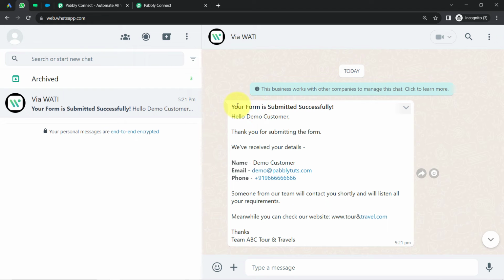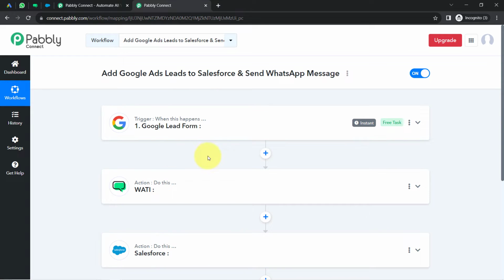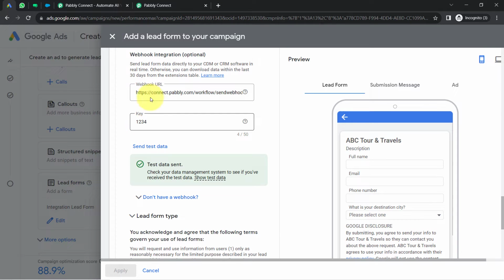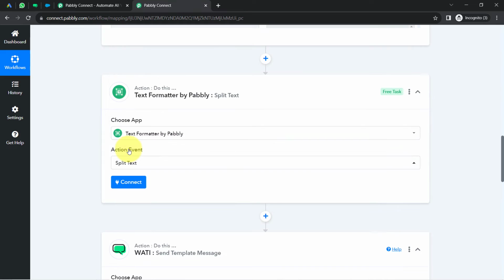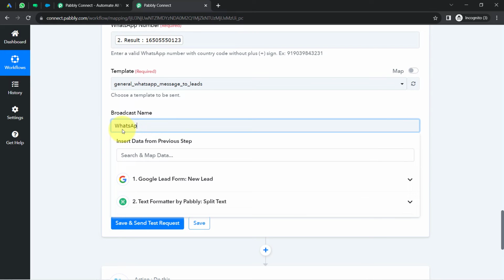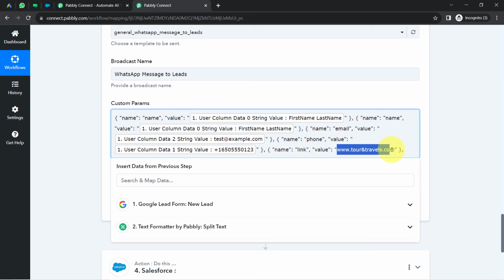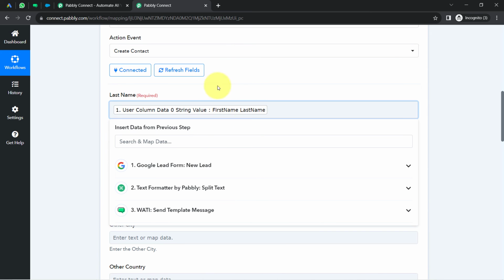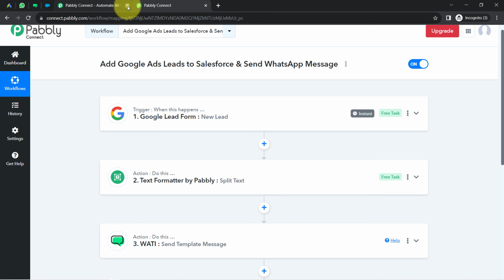Connect your Google Ads to Salesforce & Send Automated WhatsApp Messages | Lead Generation #29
In this tutorial, we'll guide you through the process of connecting your Google Ads account to Salesforce and send automated WhatsApp messages. The power of Pabbly Connect makes this connection seamless and efficient, allowing you to enhance your lead management and communication strategies.

Discover how this integration can revolutionize your marketing and sales efforts. Whether you need to manage leads or engage with potential customers via WhatsApp, this automation will simplify the entire process, ensuring timely and effective communication.

Supercharge your lead management and communication with Pabbly Connect.

Google Ads Conversion Import For Salesforce
Connect Your Google Ads To Salesforce
Salesforce And Google Adwords Connector
Google Ads Salesforce Integration
Lead Generation

1. Automation: Pabbly Connect offers automation capabilities that can help you automate mundane and repetitive tasks. This allows you to save time, money and resources.

2. Integration: Pabbly Connect provides a wide range of integrations so that you can connect different web services with each other. This helps you to create smarter workflow processes and make your business more efficient.

3. Security: Pabbly Connect takes security seriously and provides an industry-standard security system to protect your data and applications.

4. Scalability: Pabbly Connect is highly scalable and allows you to easily add new applications and services to your workflow.

 5. Cost-effective: Pabbly Connect is cost-effective and provides plans for different business sizes.